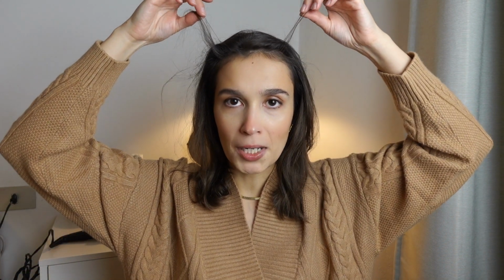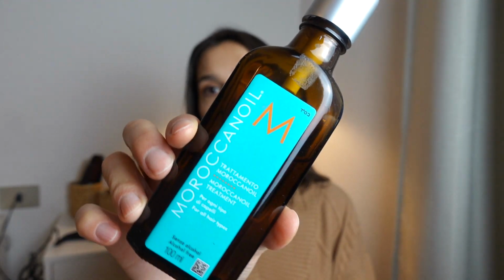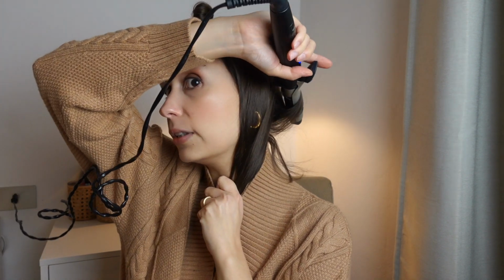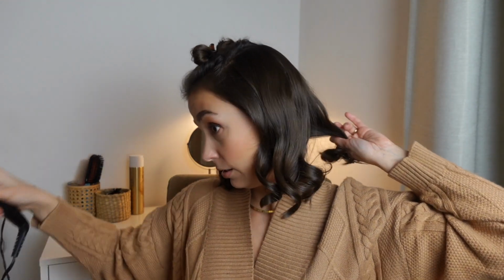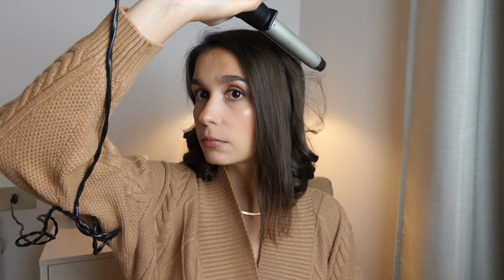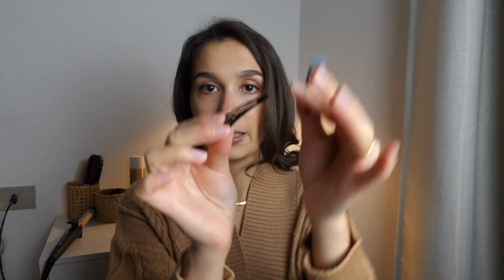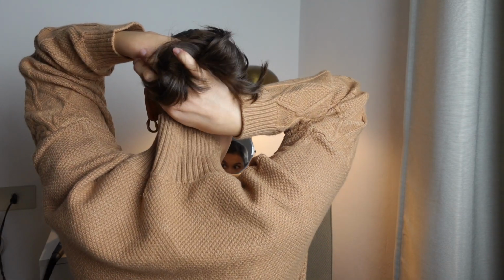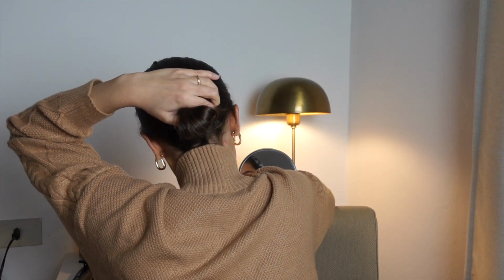How I style my FINE HAIR | Routine, best products and easy hairstyles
Hello everyone! This week, after a few of your requests, we're talking all about hair! How I style mine, the products I use and my weekly routine.

Christophe Robin Volume Shampoo Paste with Rassoul Clay and Rose Extracts

L'Oréal Paris Elvive Low Shampoo (similar):

Moroccanoil Treatment oil:

Remington Curling Iron:

L'Oréal Paris Elnett Satin Extra Strong Hold Unscented Hair Spray

What I'm wearing:
Sweater:

NB: *The links above are likely to be affiliate links, which means if you choose to buy something through one of them, I may receive a small commission on the sale. It makes no difference to you as a buyer, but I may receive a small compensation from the brand via rewardStyle